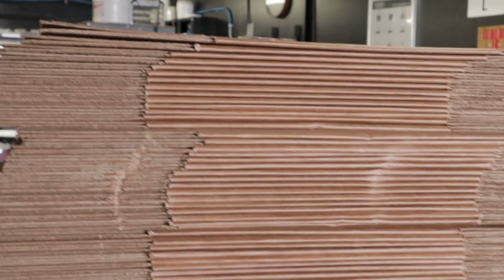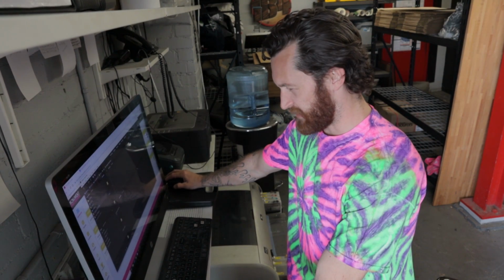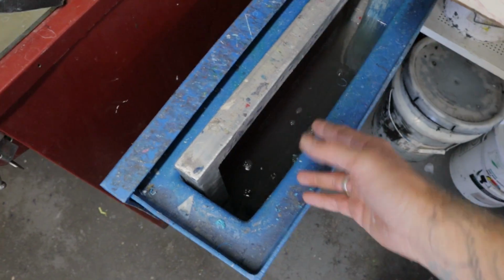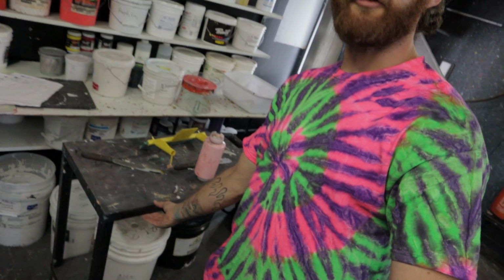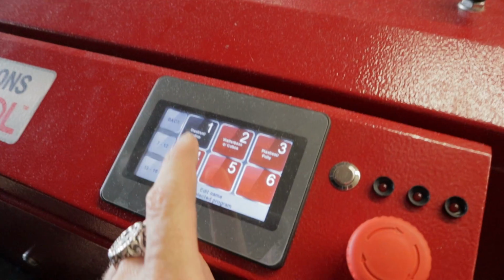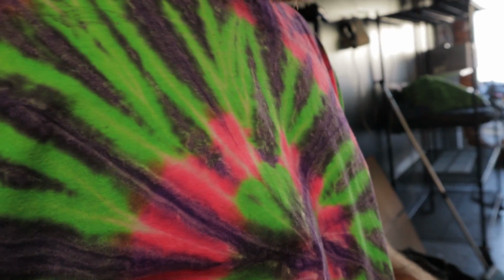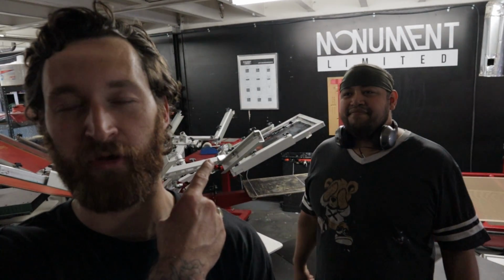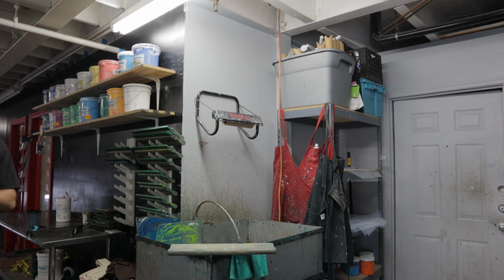Building a Brand | Screen Printing Corrugated Boxes For your Brand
Building a Brand | Screen Printing Corrugated Boxes For your Brand is important, the more you do to place your business image in front of clients the more likely they are to think of you next time.

Taking branding to the next level with printed boxes further pushes your brand by giving a premium touch to your business.

Cheap Scoop Coater works like a charm.

Titan 3 Small Portable 15" servo cutter.

5 gallon Ink Pump

50W LED Flood Light for exposing screens

My New Vlogging Camera: Canon M50, Super good auto focus

The Plastic Envelops I use to organize my Films

Profit First Book to help get your business profitable

Stainless Steel Ink Spatula

Silicone Spatula for water-based inks, Super easy clean up.

It's awesome that you take time out of your day to watch the videos and vlogs that I upload to The Print Life. I truly appreciate the love.

Silk Screen Printing Vlog, Silk Screen Print Vlog, Screen Print how to, T shirt Print,